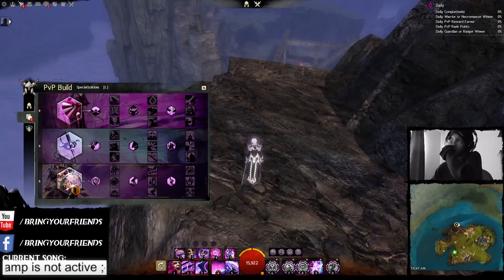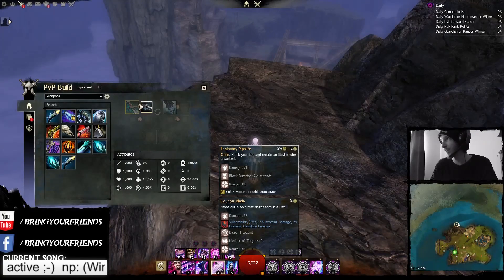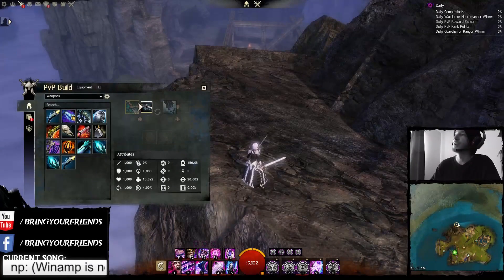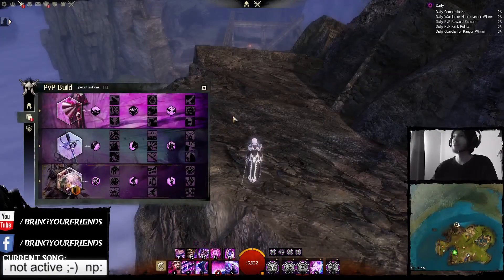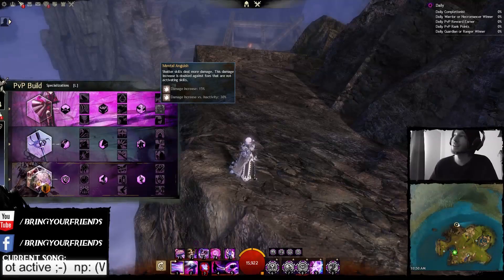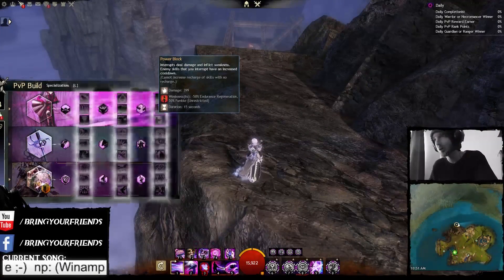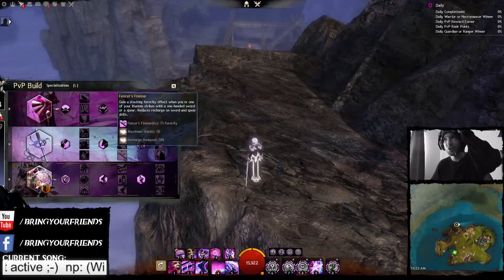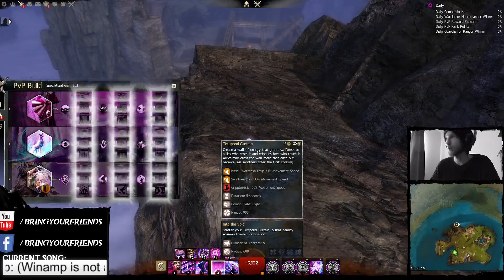Countless Gw2 Mesmer Balance Ideas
This video is a list of ideas that I came up with to address the problem with guild wars 2 and build diversity. I will be touching base on mesmer in specific because that's where I have the most knowledge regarding how the class works. Ranging from elite specializations being too strong, to other weapons and other specializations being underwhelming, and ideas on how to bring them in line with the rest of their counterparts. So without further adieu. Enjoy. Also if you would like to read the list itself, it is available on the forum link I provided below.